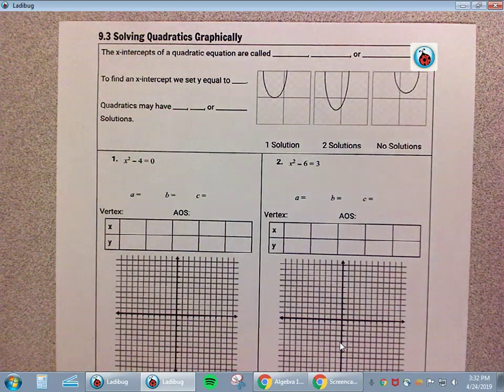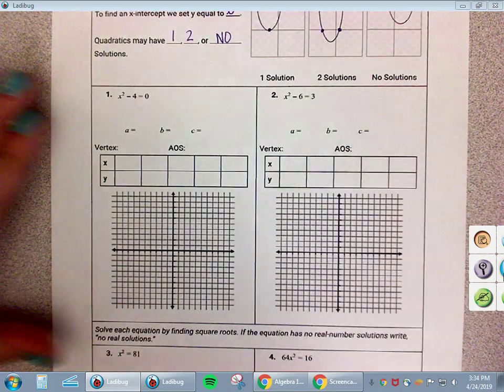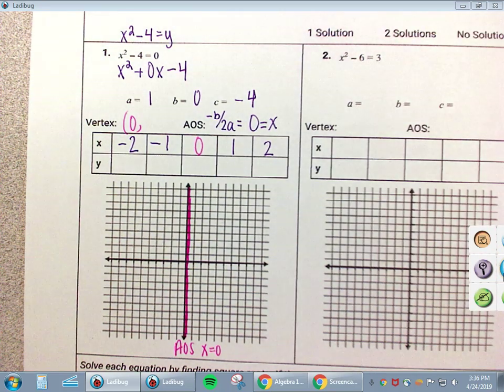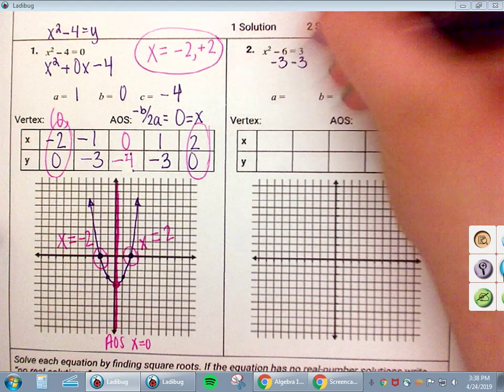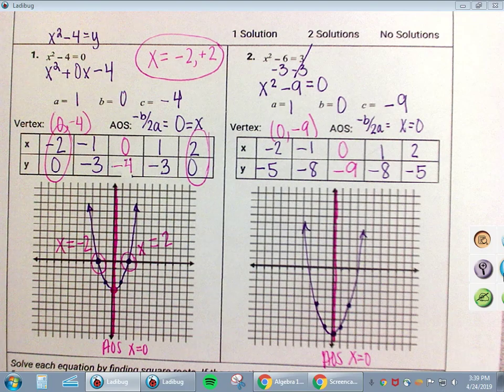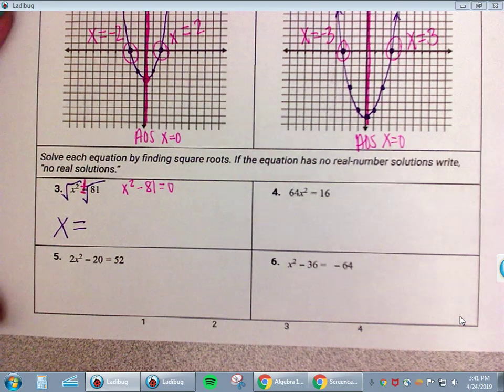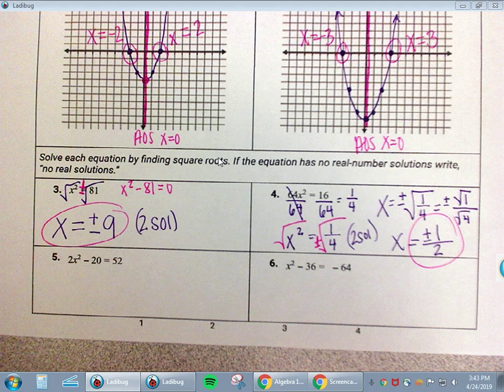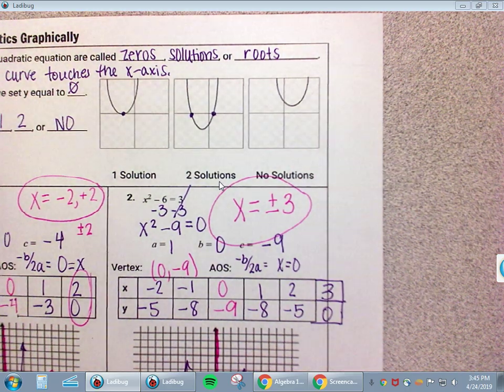9.3 Solving Quadratics Graphically Notes